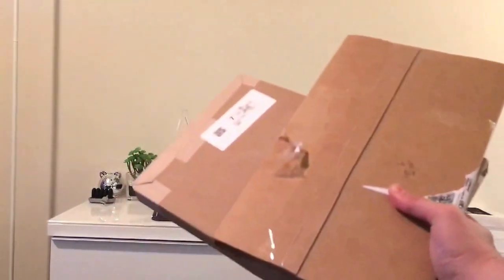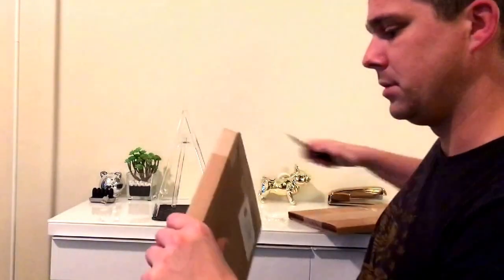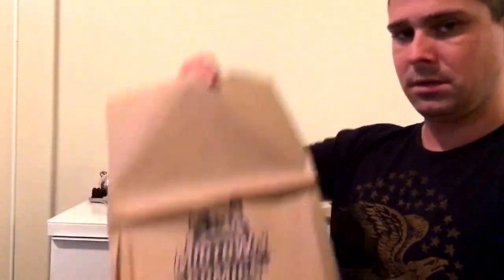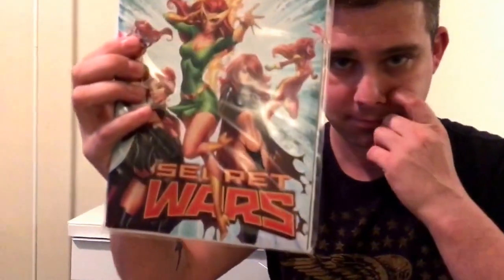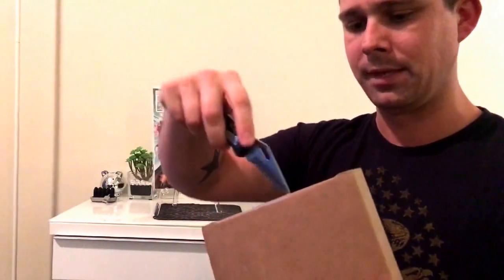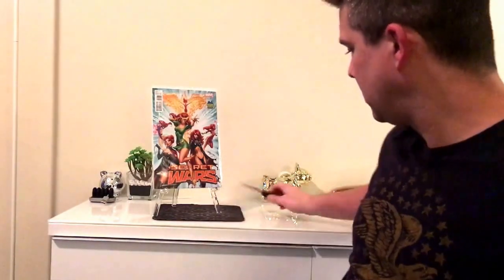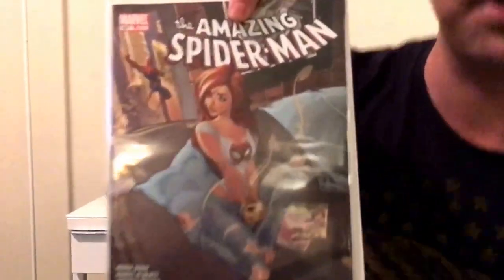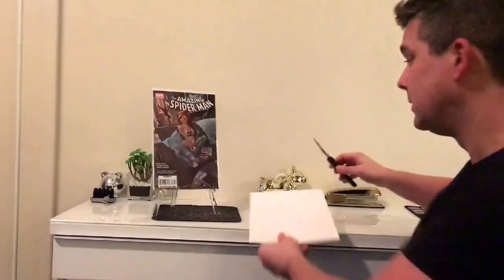Double Unboxing some J Scott Campbell Comic Books!! Crossed #11 off my top 10 list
2 boxes to unbox here my friends!
One I've been wait SO LONG to get and today I finally have it!  The other is great as well but is a recent book!